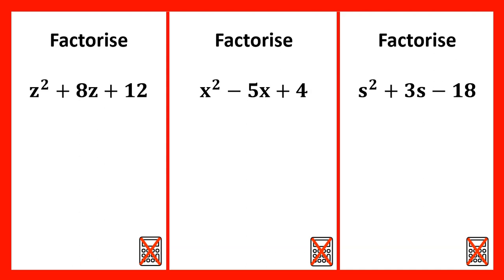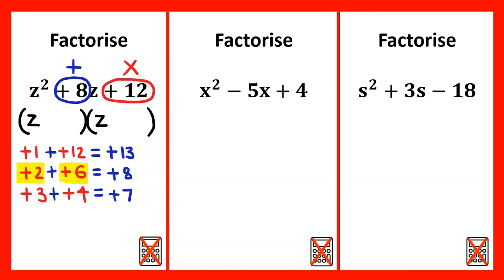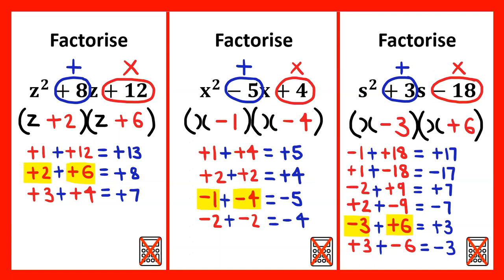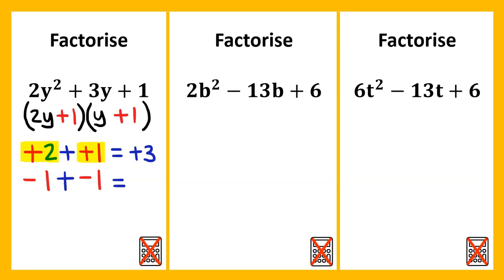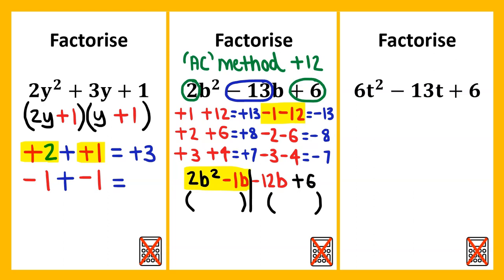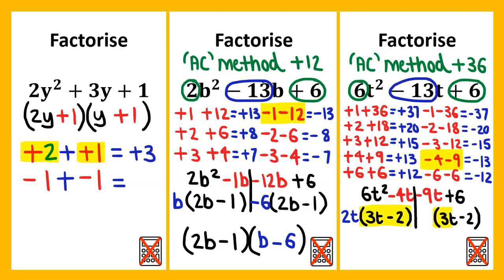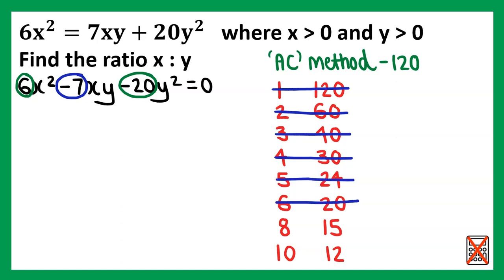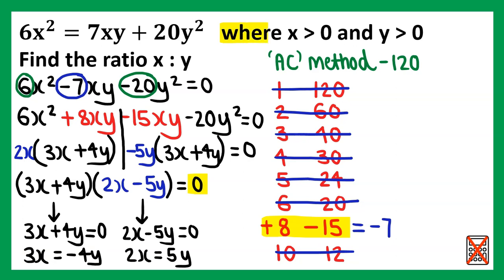GCSE Factorising into Brackets: Double Brackets (Quadratics) - Adam Maths Tutor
A video tutorial guiding you through beginner, intermediate and advanced questions on Factorising into Brackets: Double Brackets (Quadratics)

0:00 Red: Beginner
3:43 Amber: Intermediate
8:57 Green: Advanced
12:28 Spot the Mistakes